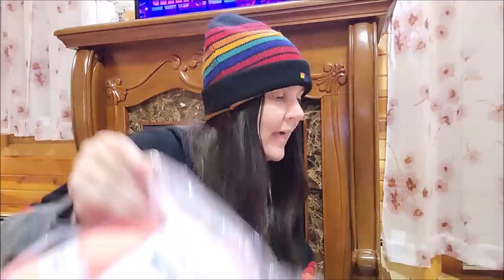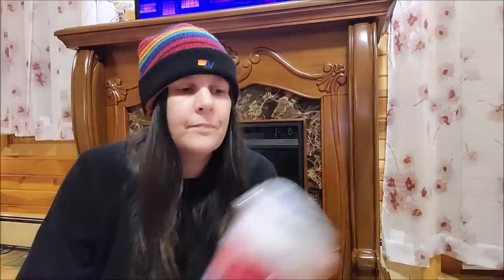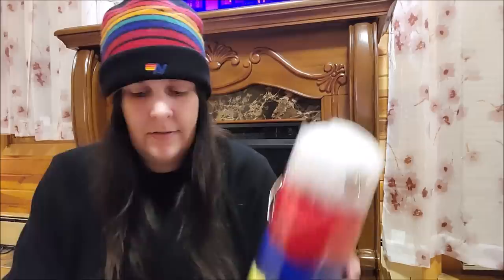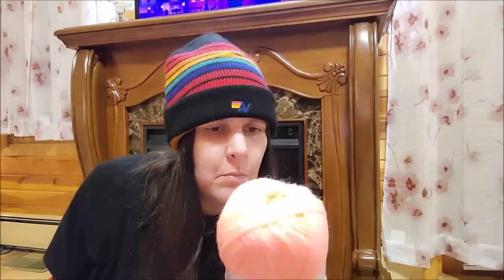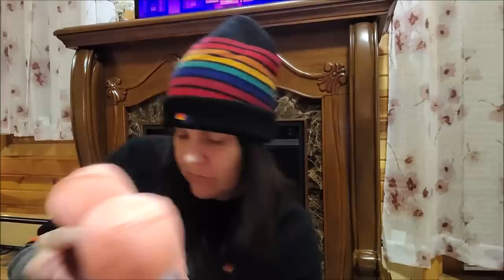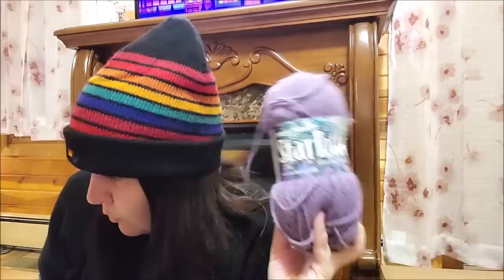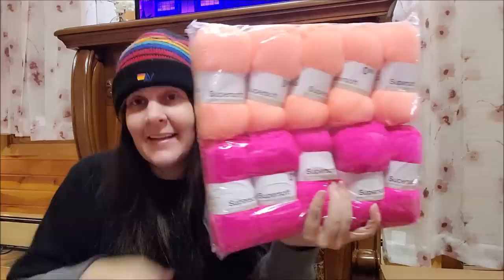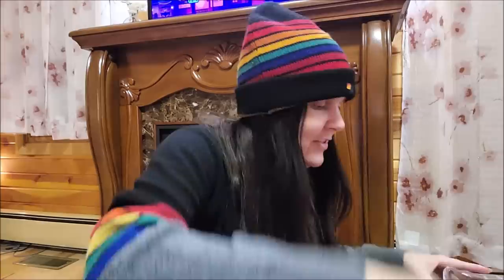Unboxing Mystery Box | Mary Maxim